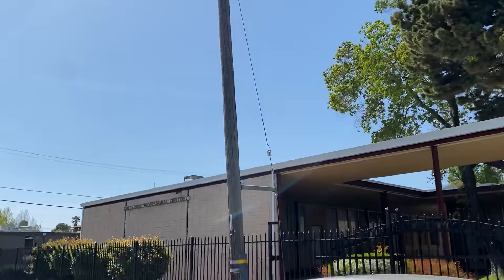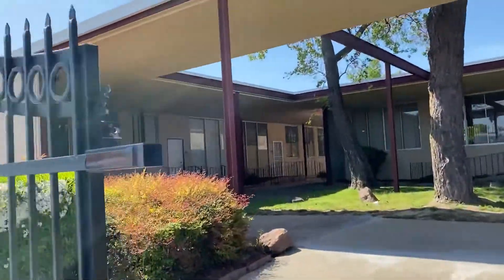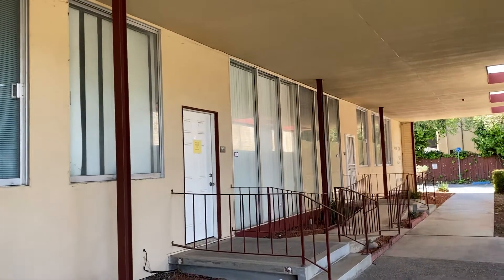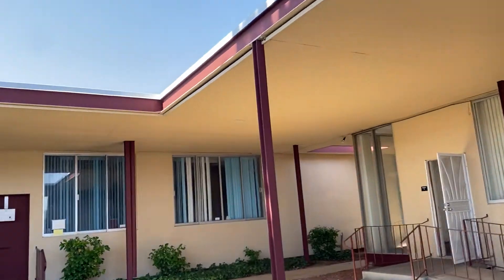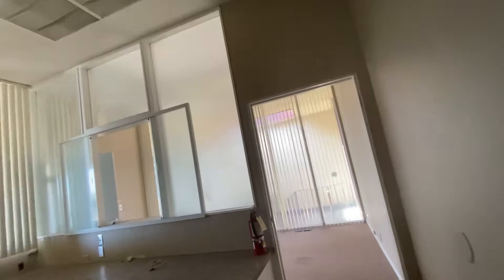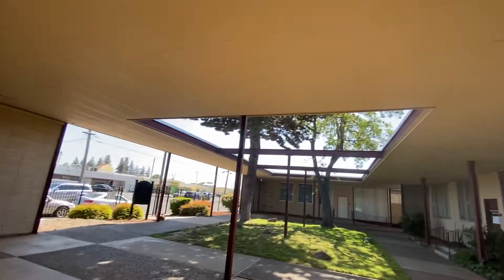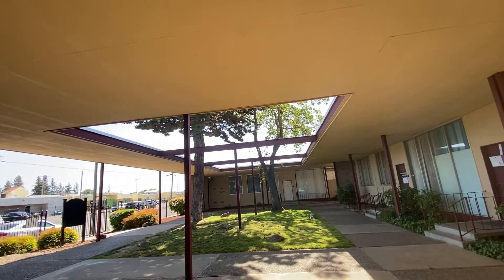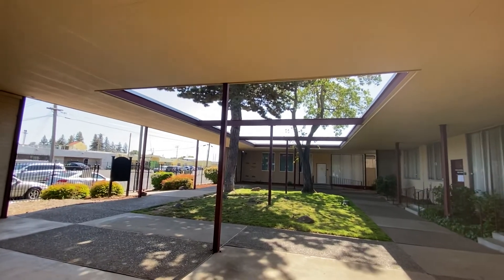LEASED 800 - 1,200 sf SF Medical Office Suites For Lease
Medical Office Suites For Lease ranging from 800 sf up to 1,200 sf.
for detailed brochures and other California listings.